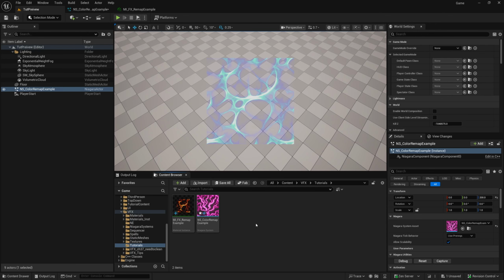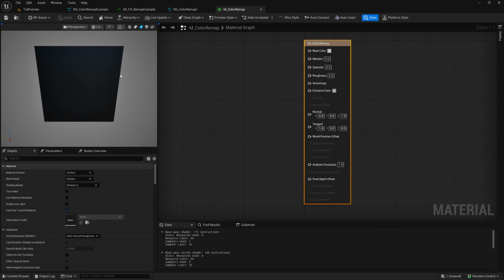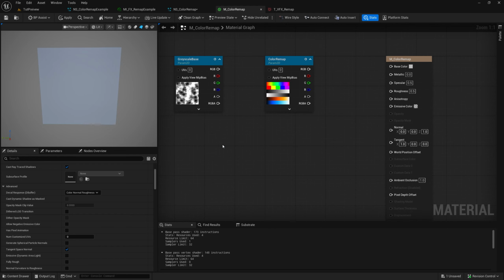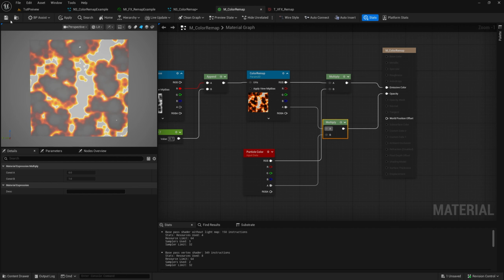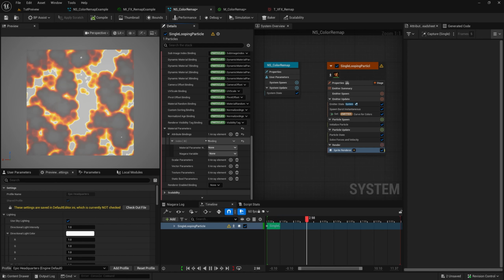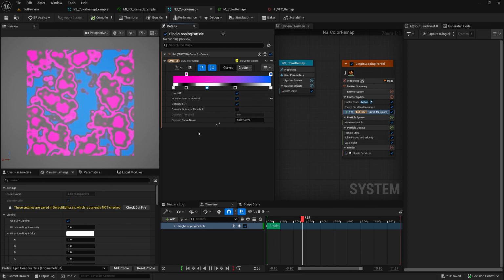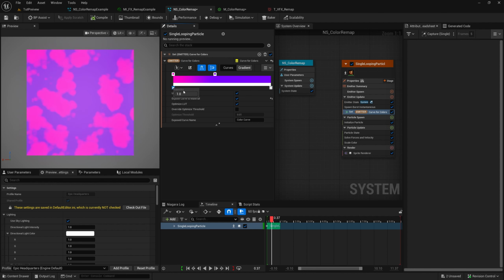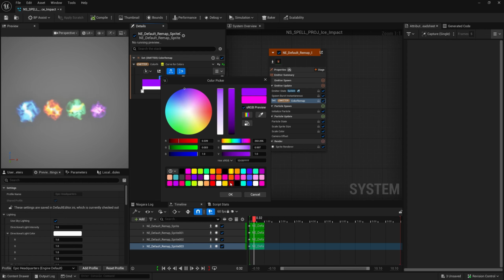📚 Ue5.6 - Niagara System - Dynamic Color Remap setup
00:00 - Intro
00:35 - Start
01:10 - Material setup
03:40 - Set CurveForColors variable
04:32 - Bind Material Attribute
06:11 - Important Part
07:21 - Example

Effect is made using Unreal Engine 5 (Niagara + Material Editor)

How to build a *flexible color remapping system* for VFX using grayscale textures and color curve based control inside Niagara.

One particle system — infinite color variations, all driven by parameters from Niagara itself.

It's my default setup that I use in my work and personal project